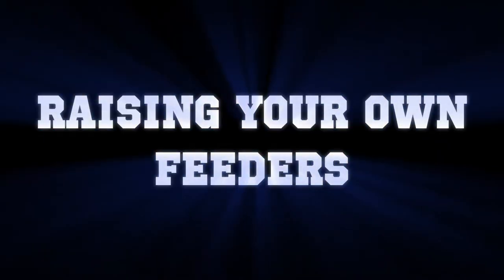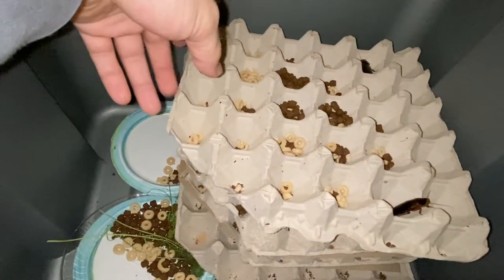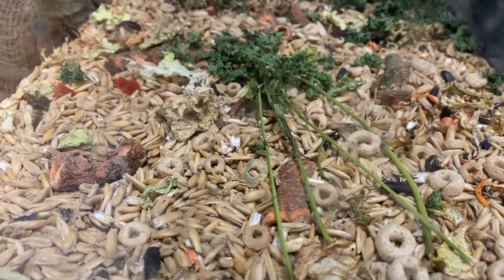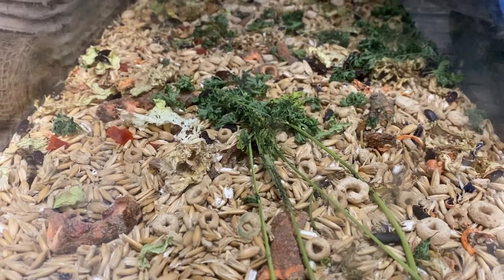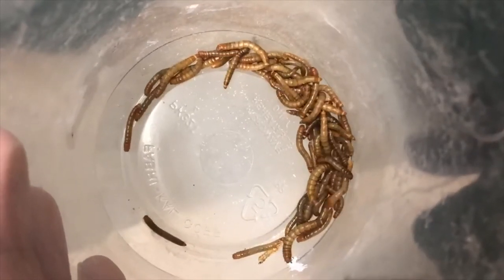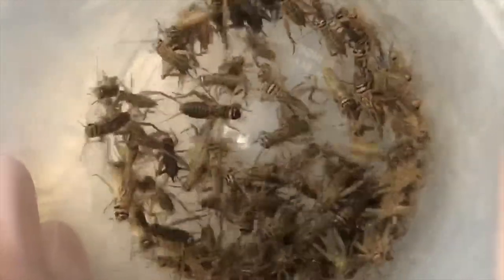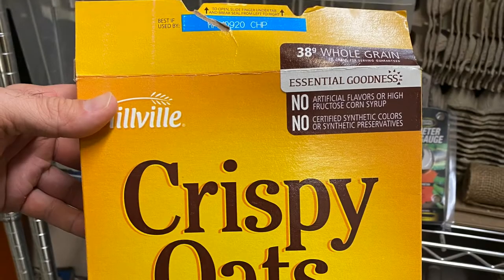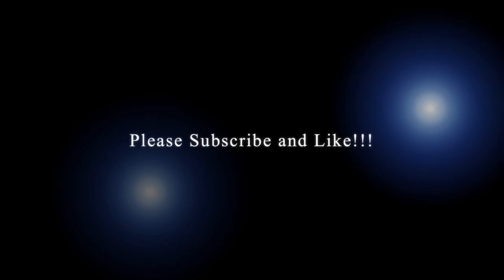Raising Your Own Feeders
Colorful Collared Lizard Ranch is putting together a video on how to raise your own feeders! We will cover the basics needed to raise your own dubia roach colony, superworms, mealworms, and crickets. More specific information can be given if needed. With the concern of the spread of the corona virus owners should have a reliable source of food for their little scaled friends. Also check us out at: